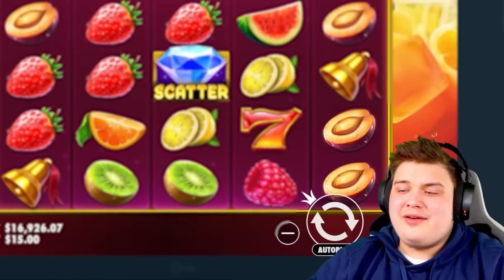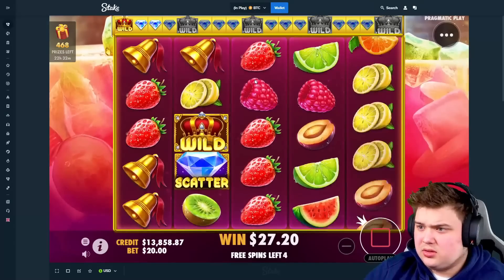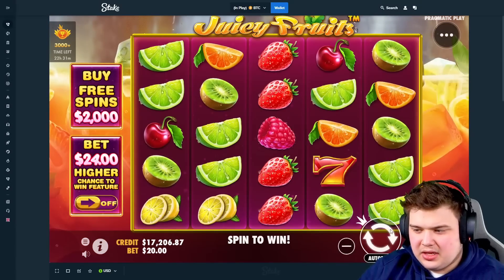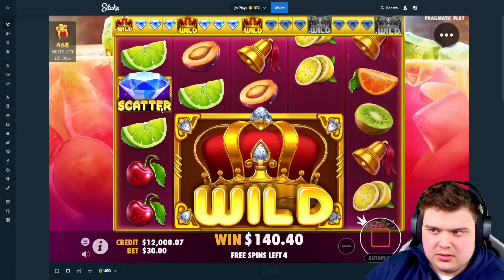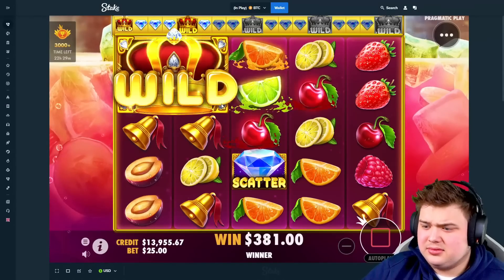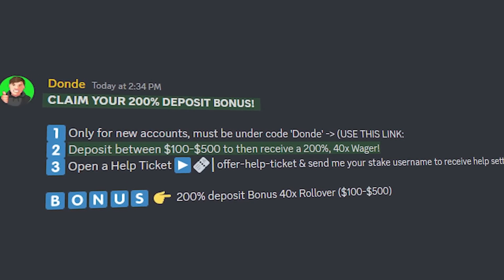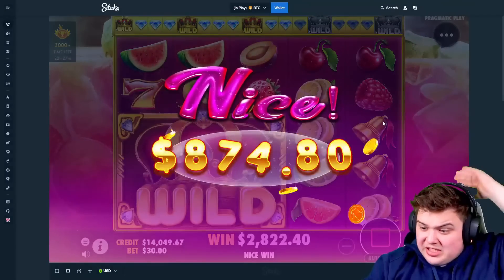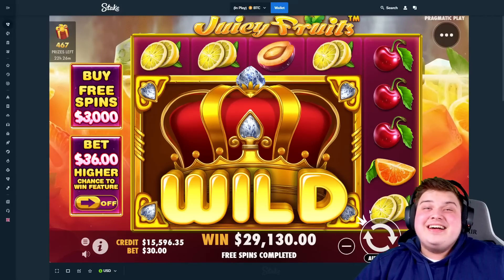MY BIGGEST JUICY FRUITS WIN Of ALL TIME!!.. (MASSIVE $30,000+)